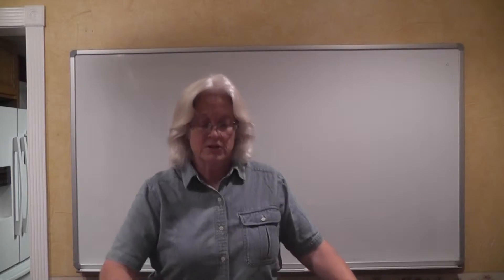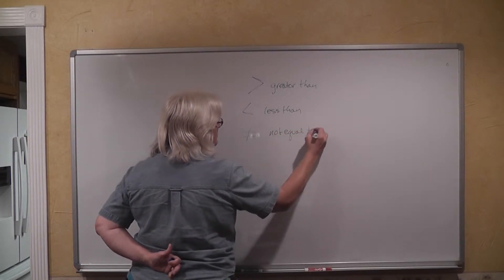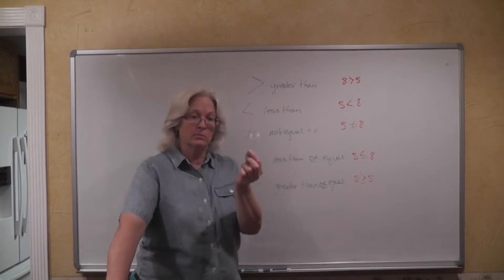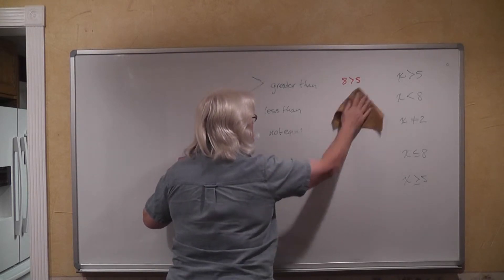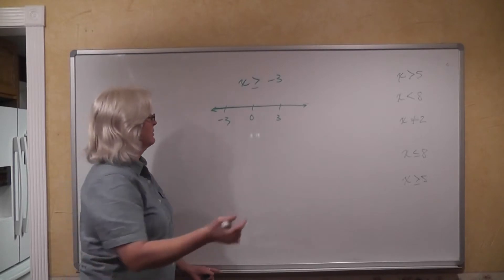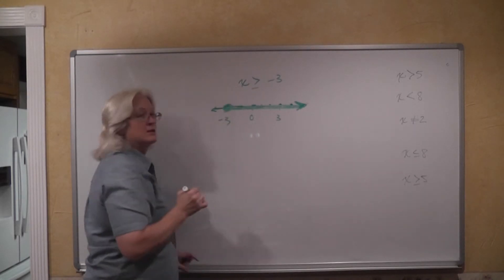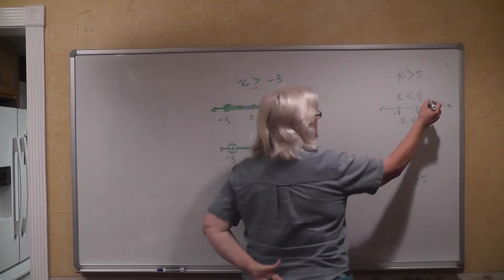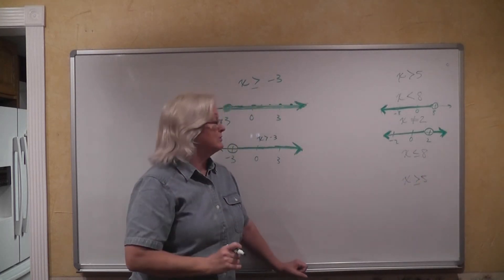BJU Algebra 1 2nd Ed Section 5 1 Inequalities